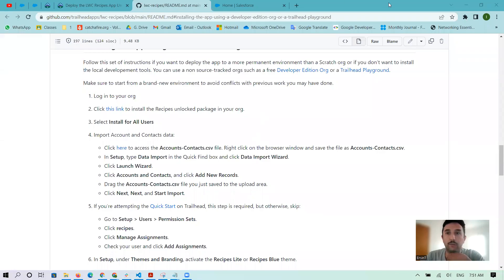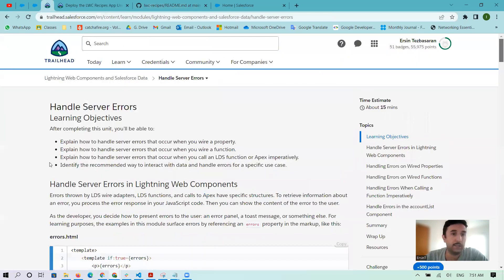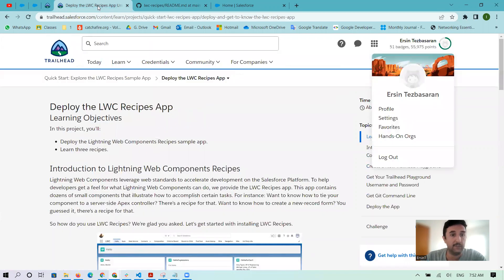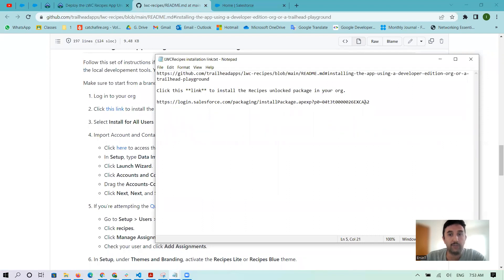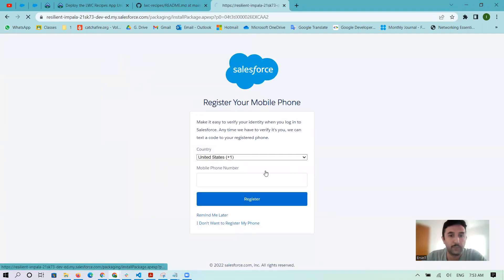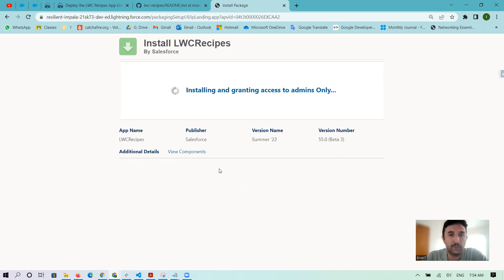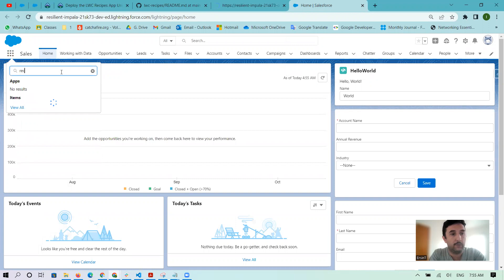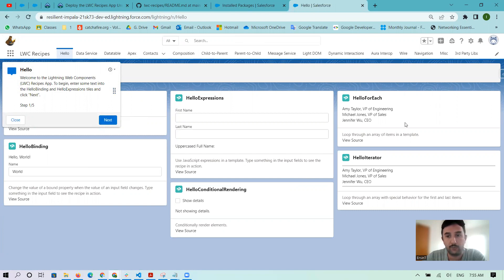How to install LWCRecipes App in Salesforce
Hello everyone,
In this video, you are going to install LWCRecipes App in Salesforce.